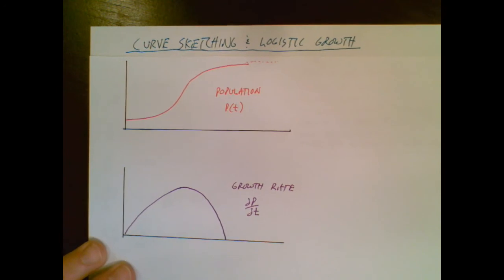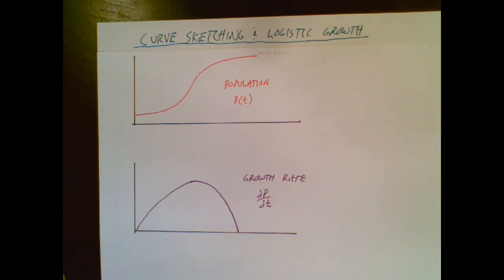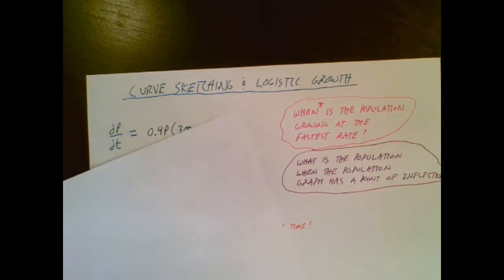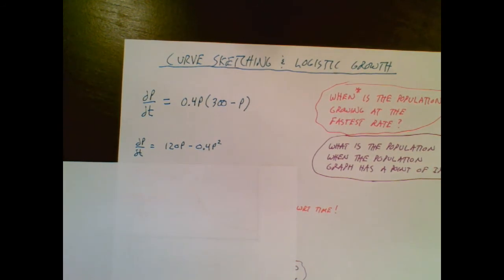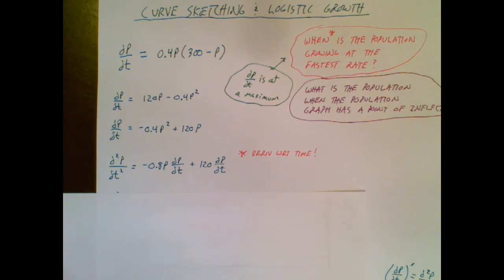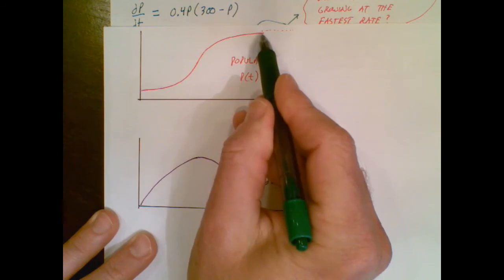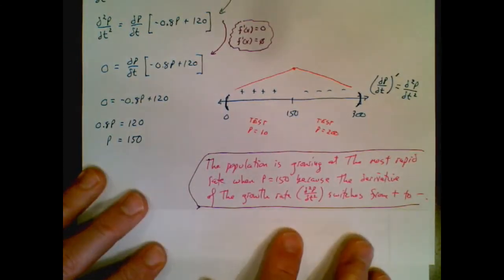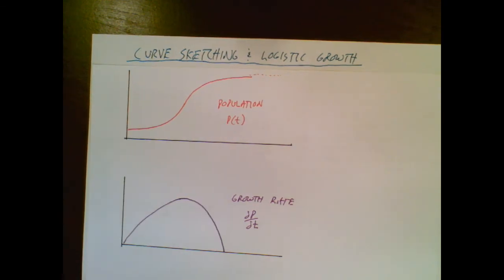Logistical Growth and Curve Sketching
Logistical growth graphs are curvy, and your calculus skills are designed to help you analyze curvy.  It's a perfect fit!